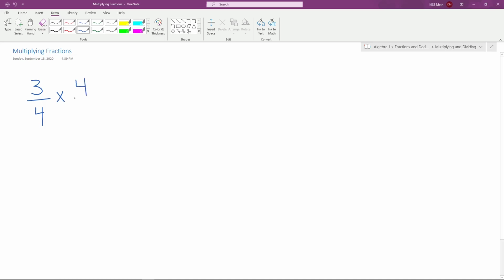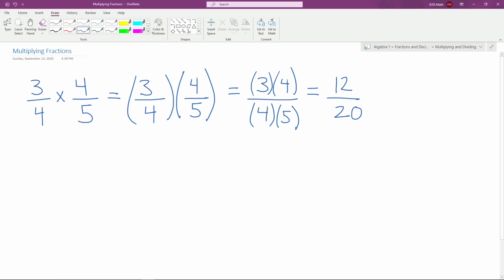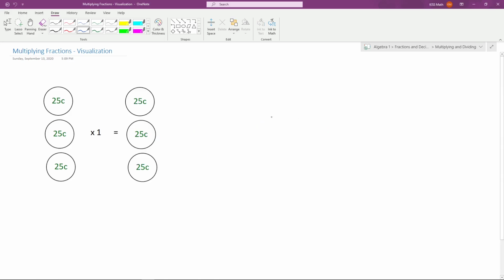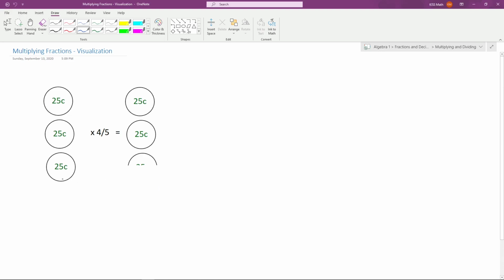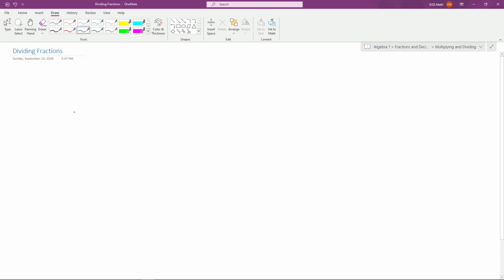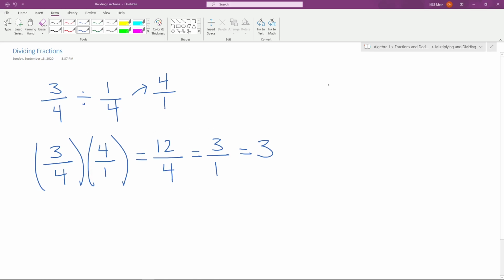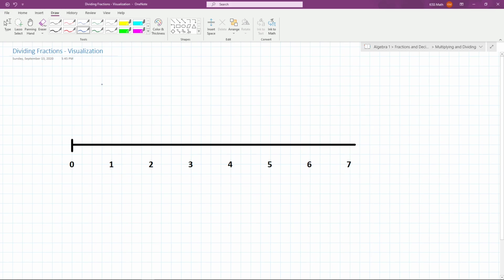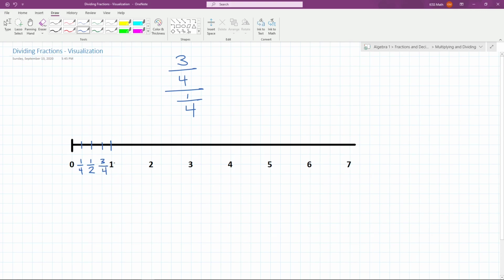How Do Fractions Work - Multiplying and Dividing Fractions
This video covers multiplying and dividing fractions, which is actually pretty easy to do compared to adding and subtracting them.  You just need follow a different set of rules.  This video also includes a couple of visualizations to understand what is going on when performing these operations.

0:00 - Mechanics and Rules for Multiplying Fractions
1:36 - Visualizing Multiplying Fractions with Money
4:41 - Mechanics and Rules for Dividing Fractions
6:37 - Visualizing Dividing Fractions